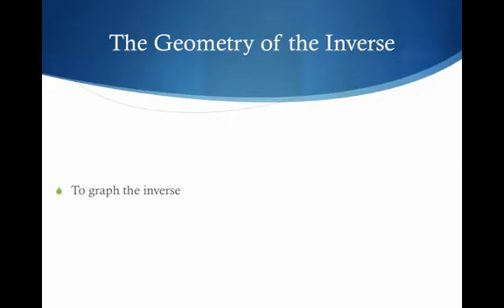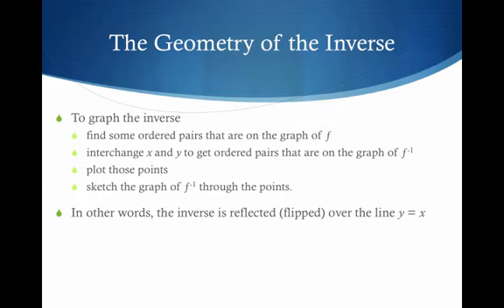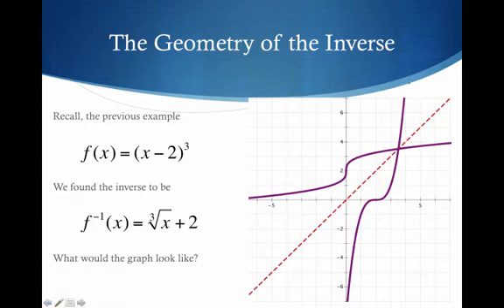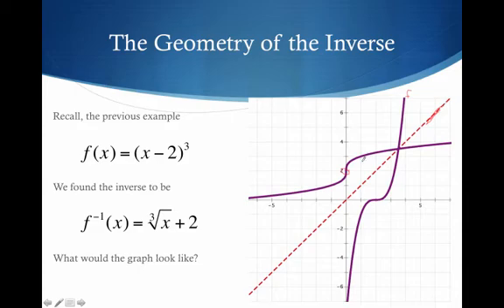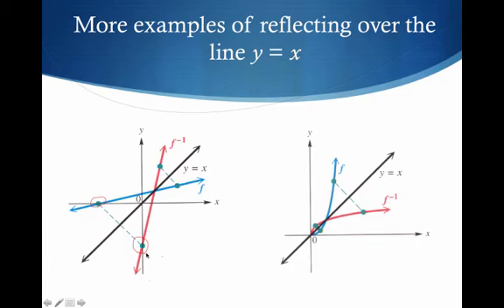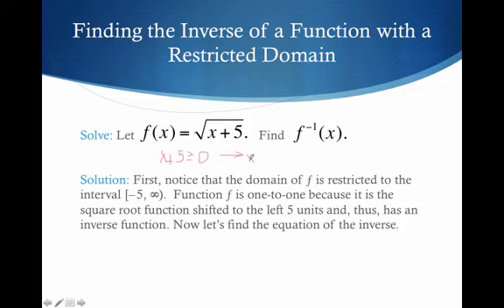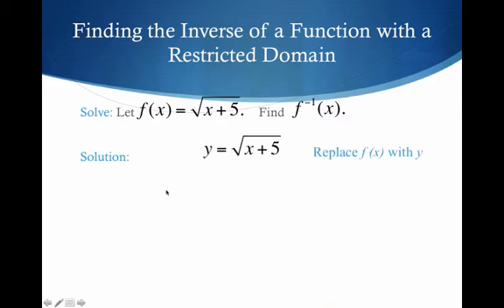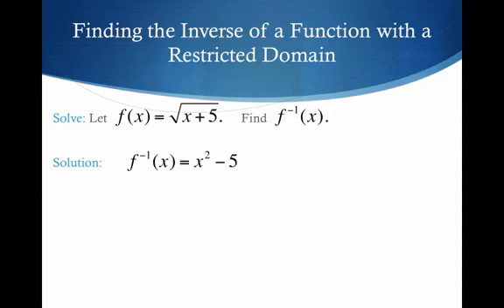lecture - graphing inverses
Table of Contents:

00:00 - Graphing Inverse Functions
00:24 - The Geometry of the Inverse
01:21 - The Geometry of the Inverse
02:48 - More examples of reflecting over the line y = x
03:35 - Finding the Inverse of a Function with a Restricted Domain
04:47 - Finding the Inverse of a Function with a Restricted Domain
05:41 - Finding the Inverse of a Function with a Restricted Domain
06:25 - Finding the Inverse of a Function with a Restricted Domain
07:46 -